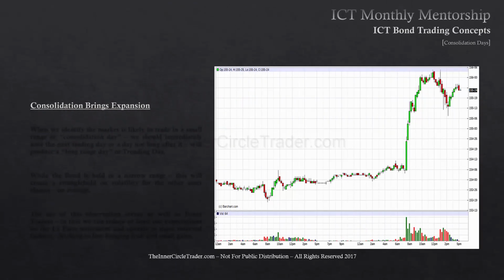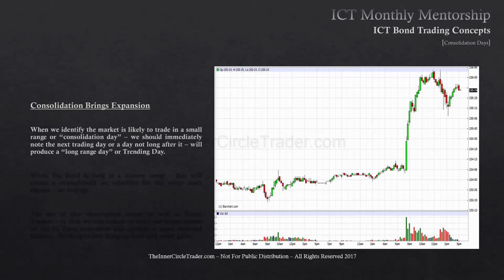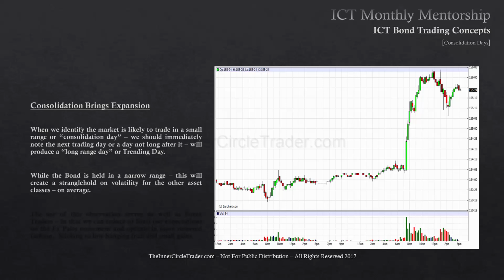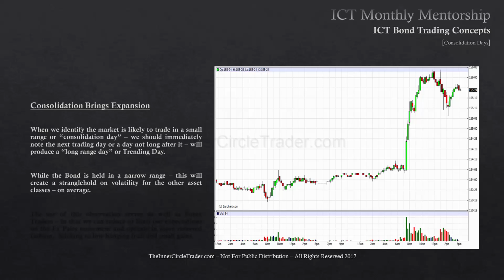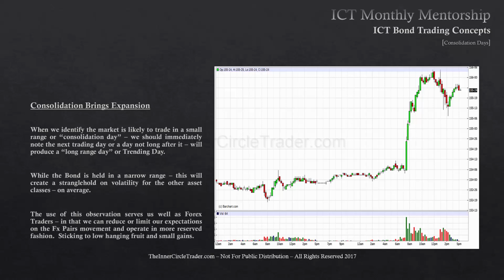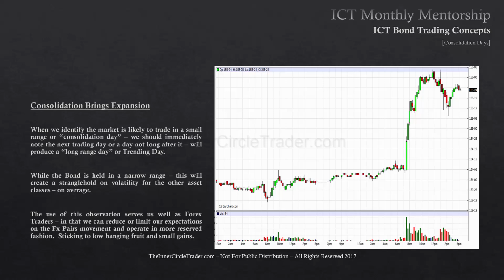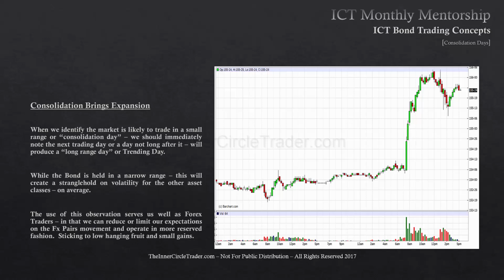ICT Mentorship Core Content - Month 10 - Bond Trading - Consolidation Days